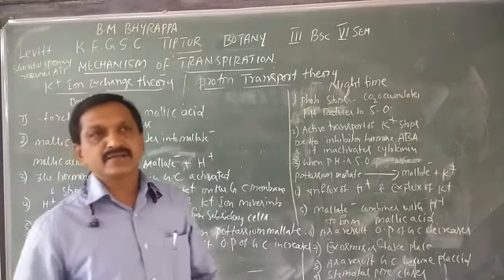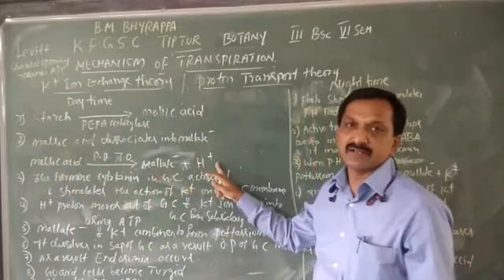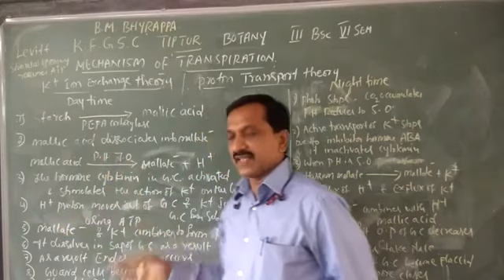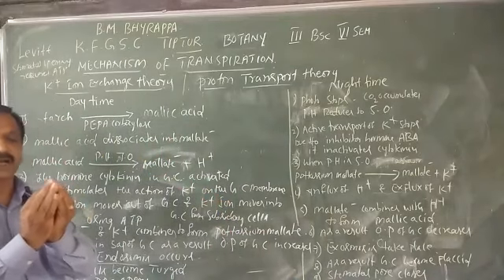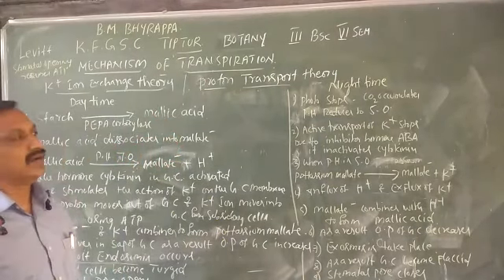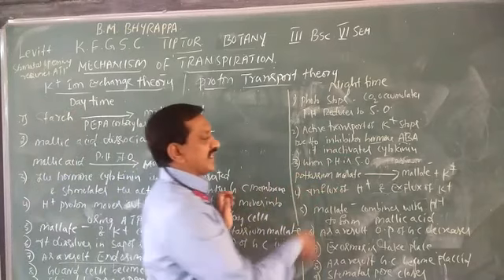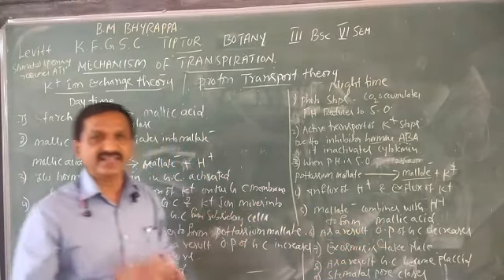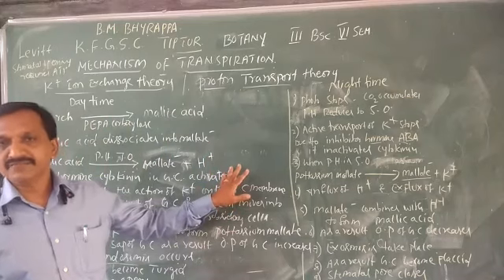Transpiration Part 2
Second part of the topic Transpiration. This video is for the students of Tumkur Univeristy Studying in 3rd B.Sc. (VI SEM).

Subject: BOTANY
Presented by Prof B.M. Bhyrappa, KFGSC TIPTUR